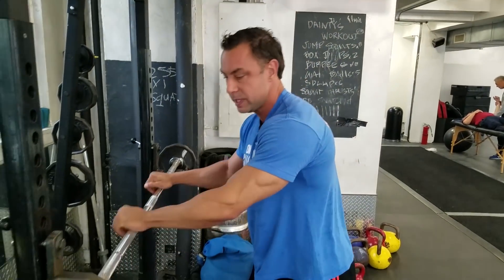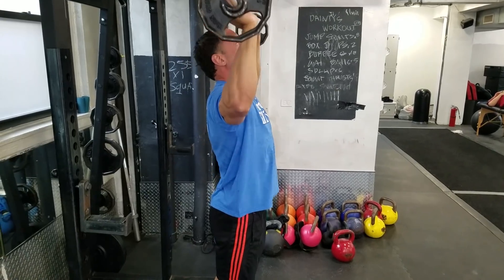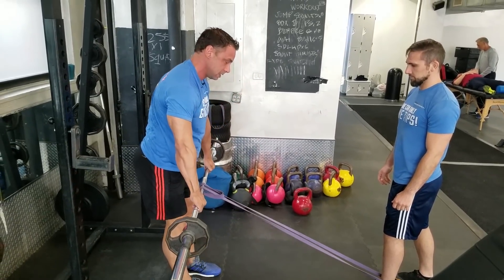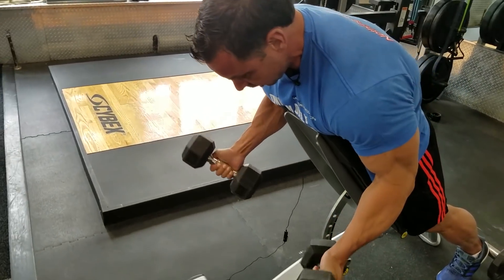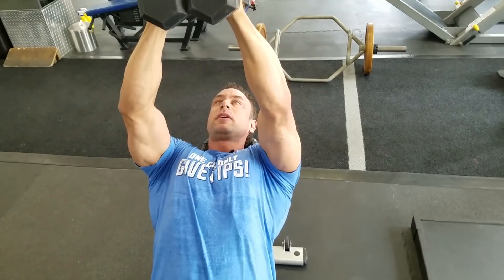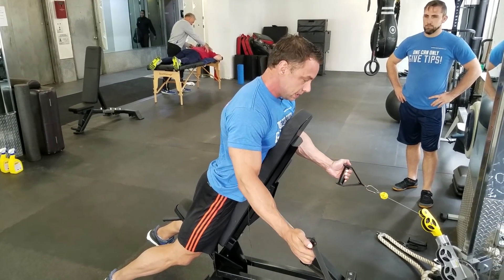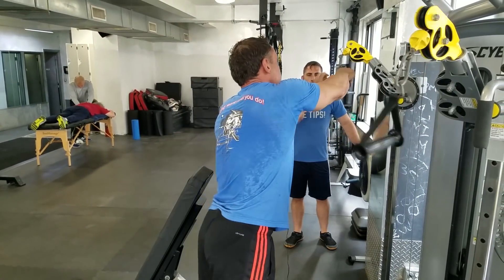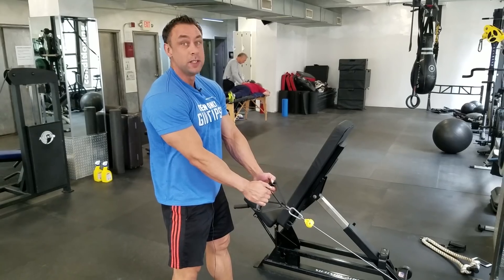The Best Delt Exercises You Are not Doing!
Training can get stale and monotonous  , so I shall present a new set of exercises to break it up and make greater gains!
1. Inverted rows
2. Bradford Press
3. Eagle rows
4. Spider rows
5.Superman press

🏆 About Maik Wiedenbach:
Maik is not only a personal fitness &  bodybuilding trainer, but he is also an NYU professor, Olympian, and Musclemania champion.

A two-time World Cup and Olympic-level swimmer from Germany, Maik Wiedenbach arrived in the United States on a swimming scholarship from Fordham University.

After obtaining his NASM, BSA, and AFPA certifications, Maik founded Maik Wiedenbach Personal Training New York City and successfully turned it into one of the most sought-after training and nutritional services in Manhattan and East Hampton, serving clients in top tier facilities.